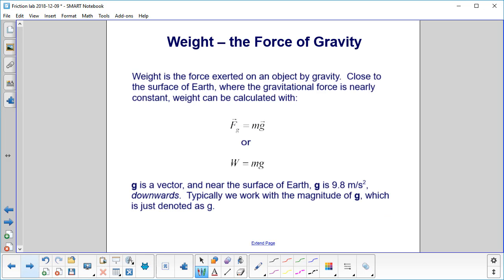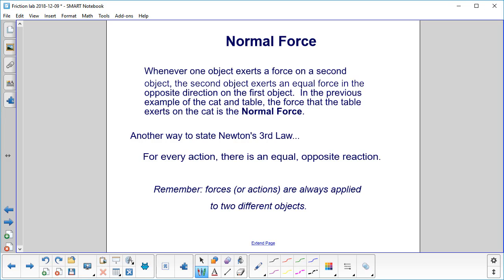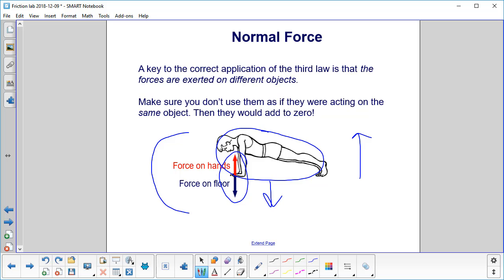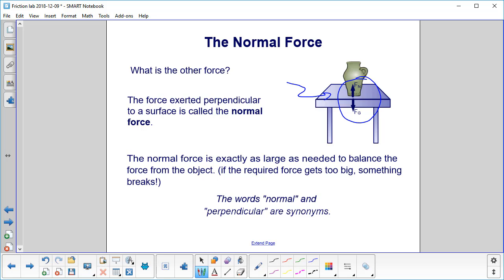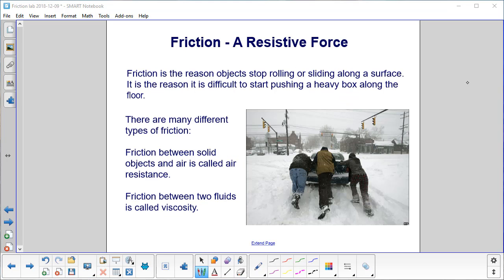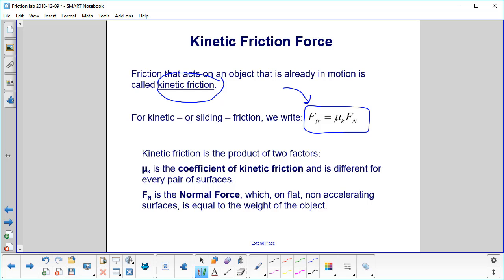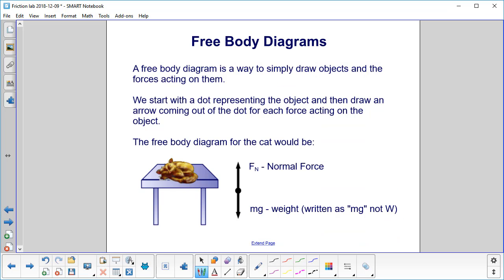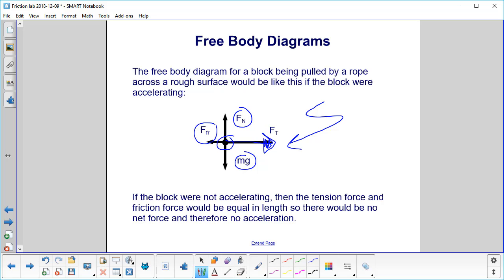Lab PSS Friction Lab Forces